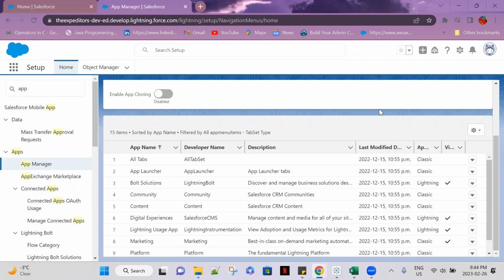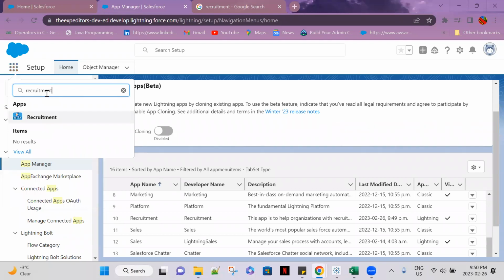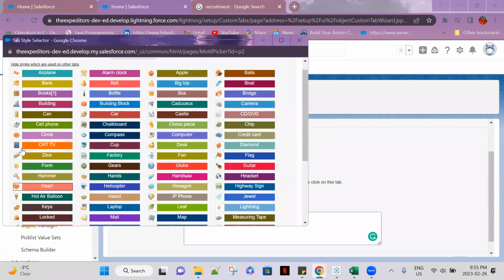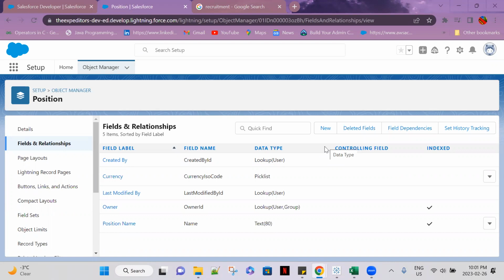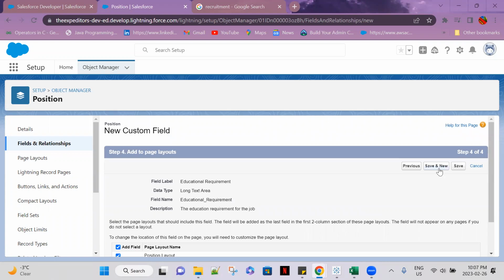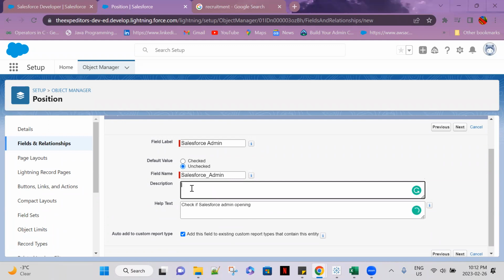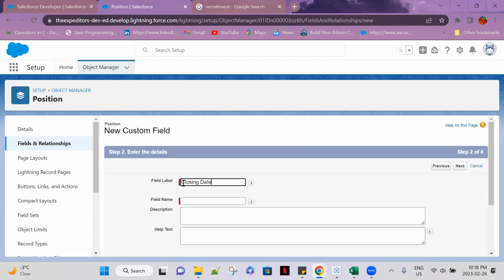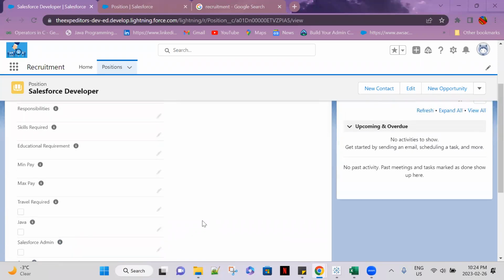Salesforce Training Admin Class 3